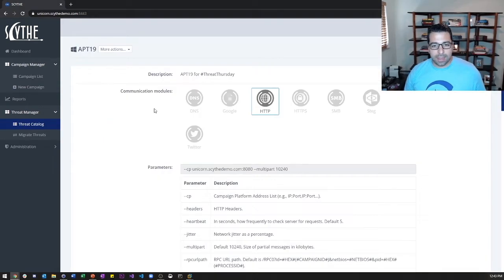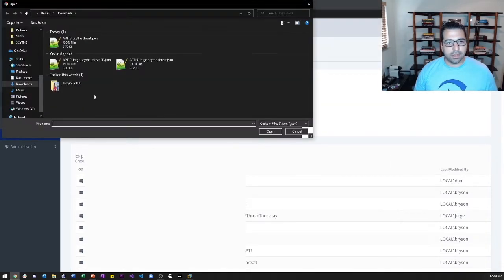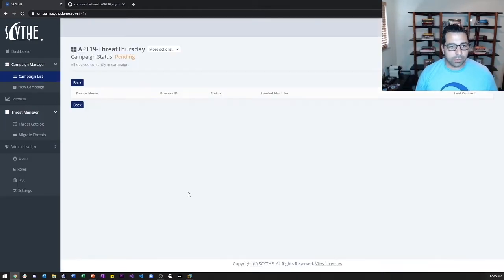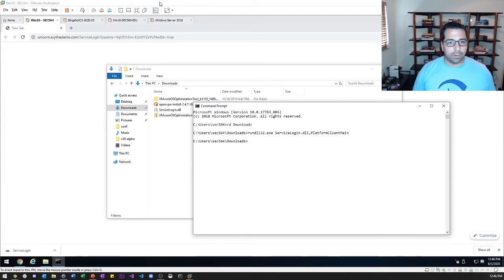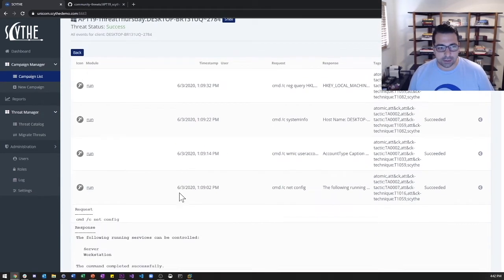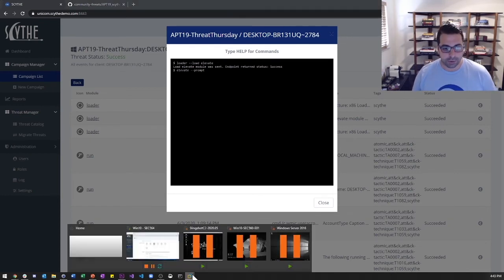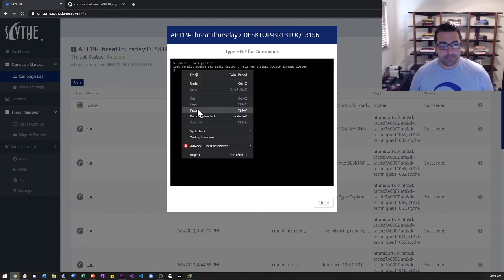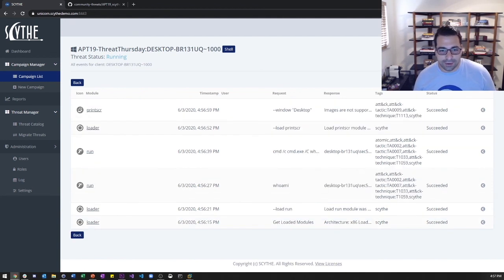ThreatThursday Emulating APT19 with SCYTHE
This video show how we emulate APT19 with SCYTHE. Read our blog for more context on this video

APT19 threat steps can be imported into SCYTHE by downloading the JSON from our Github community threats repository

Import it into SCYTHE and run your own campaign.

To import a JSON go to Threat Manager - Migrate Threats - Choose File - Import.